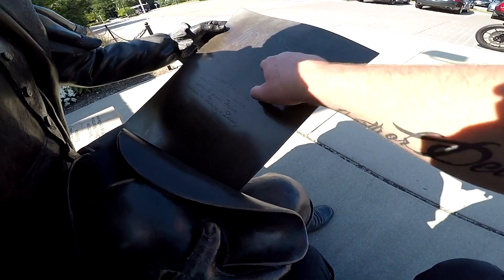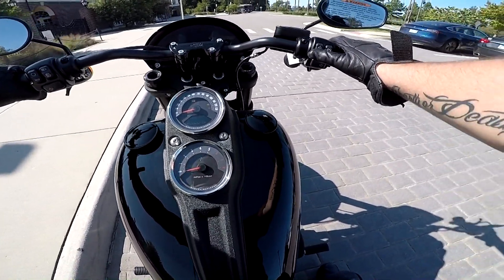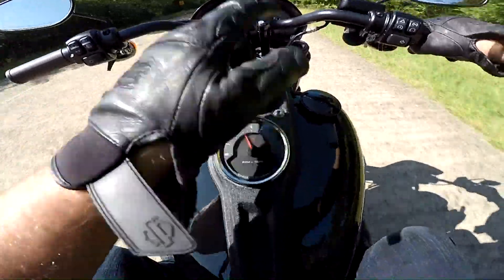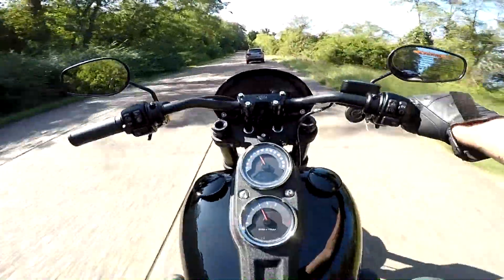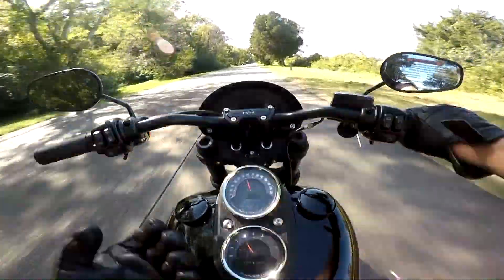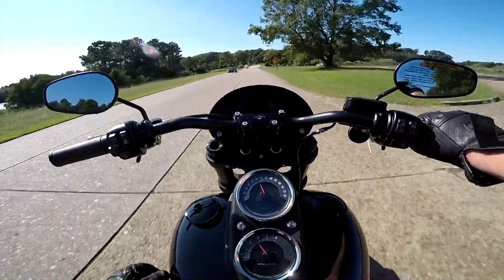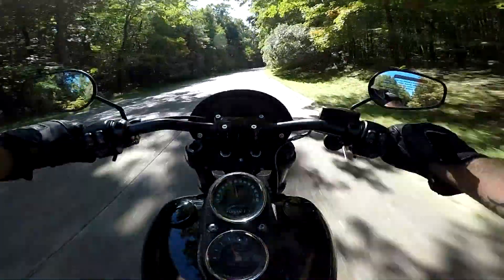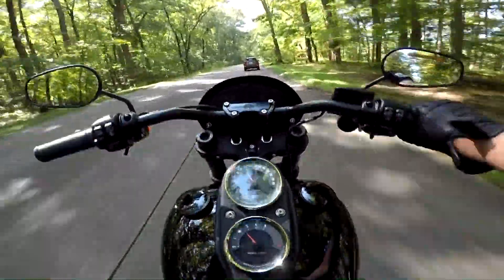2020 HARLEY DAVIDSON LOW RIDER S Test ride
Took out a Harley-Davidson Low Rider S for quick spin thanks to our friends over at Hampton Roads Harley-Davidson. Seeing what this machine is all about while telling a story about my crazy trip to the Harley-Davidson museum and back.